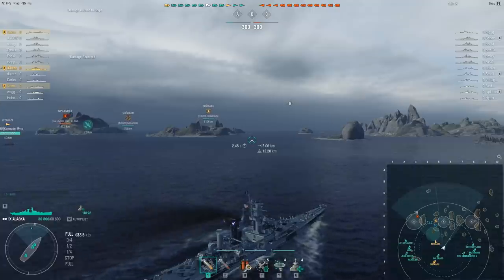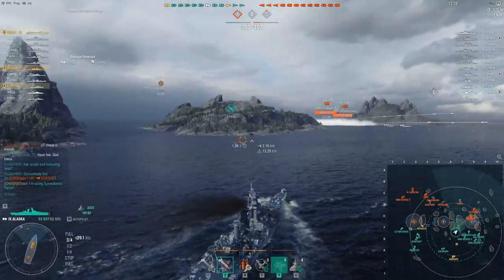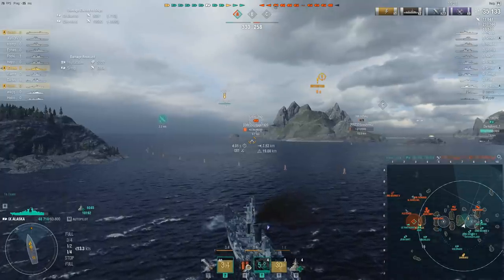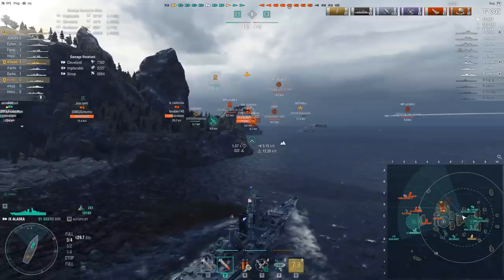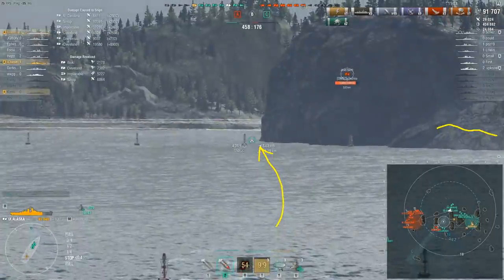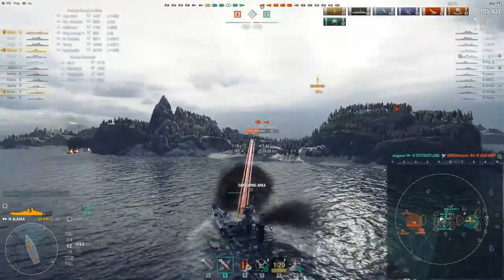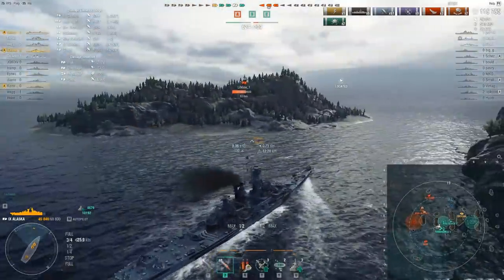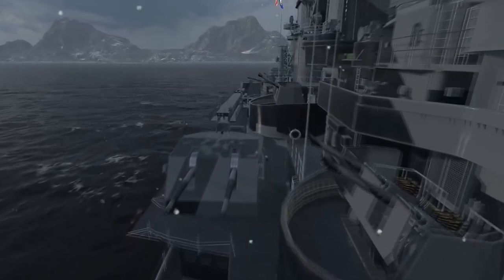World of Warships - How Do I Play Alaska?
Been asked this question a lot on stream, so figured I'll make a video for future reference :)